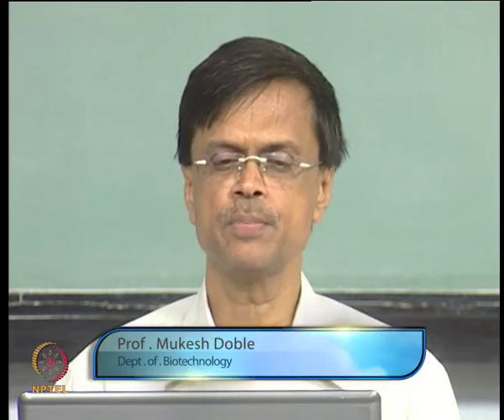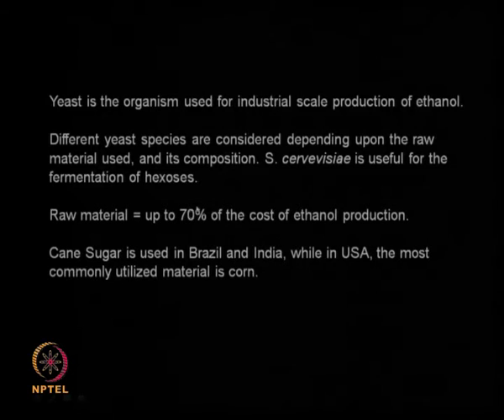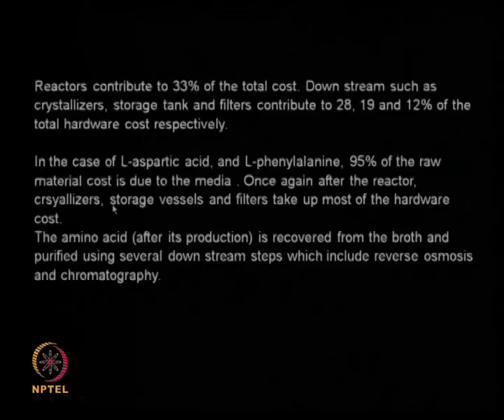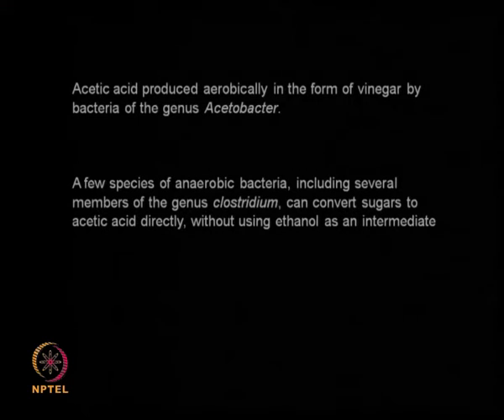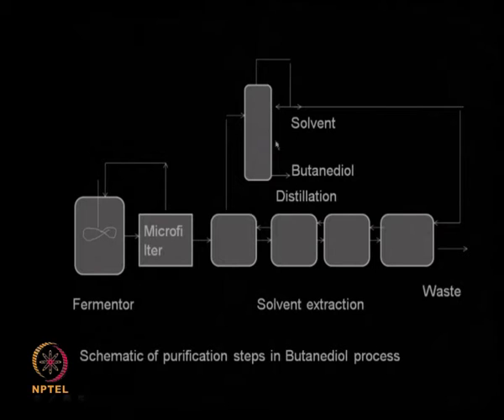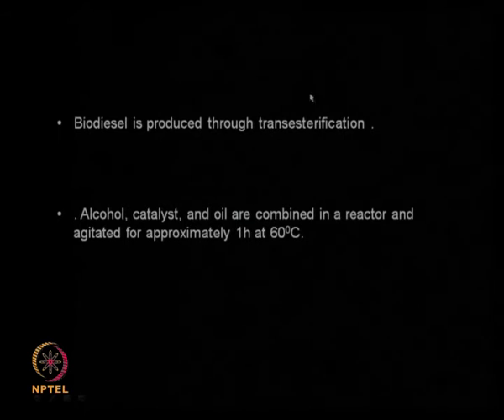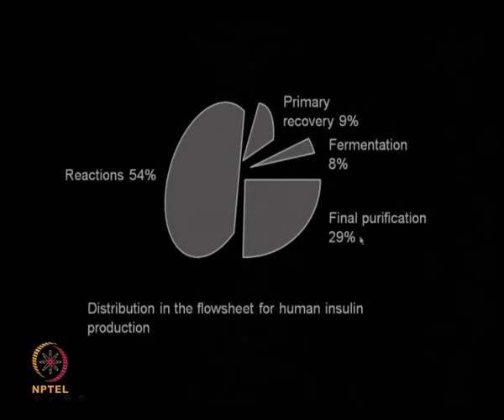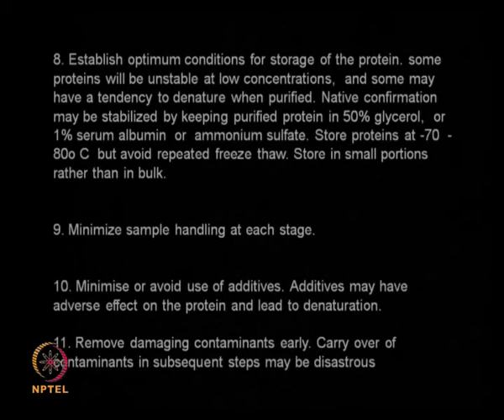Mod-01 Lec-02 Mass balance, Heat Balance, flow sheet